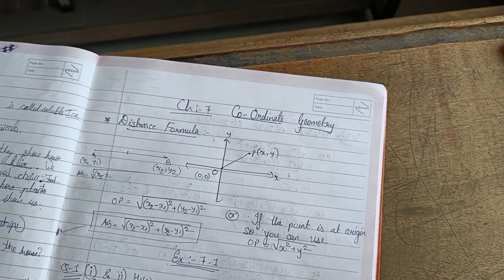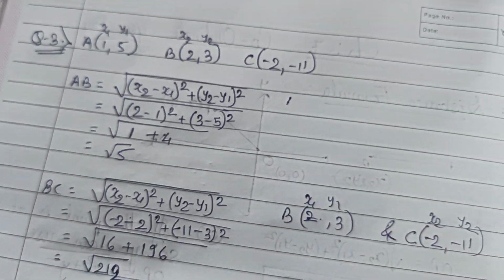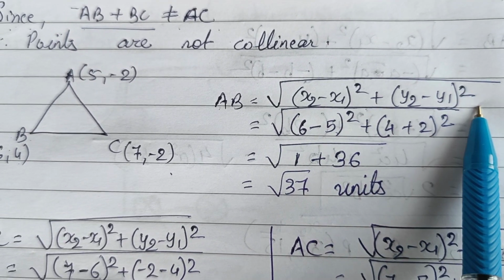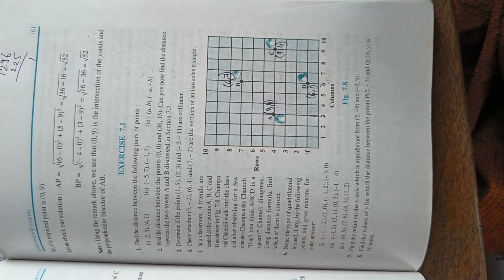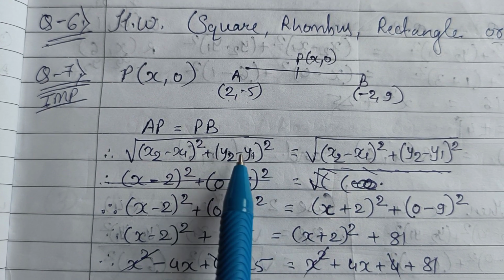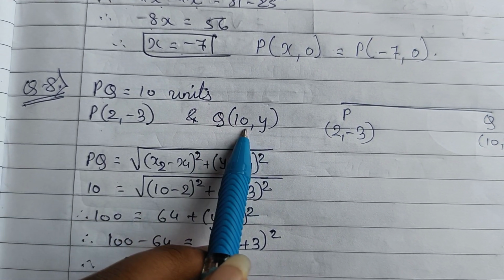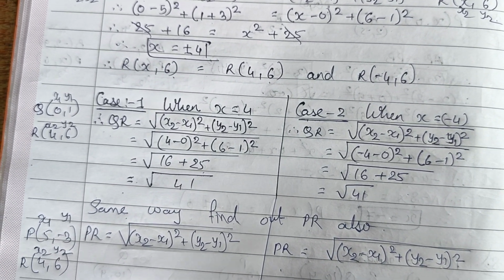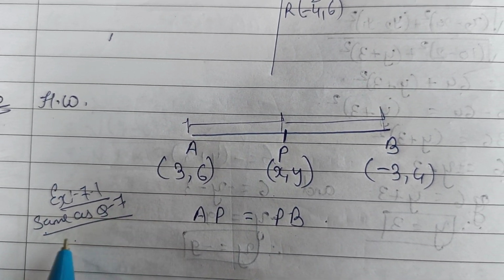Std 10 Maths Chapter 7 Into and ex 7.1